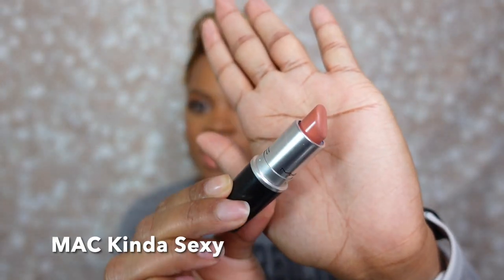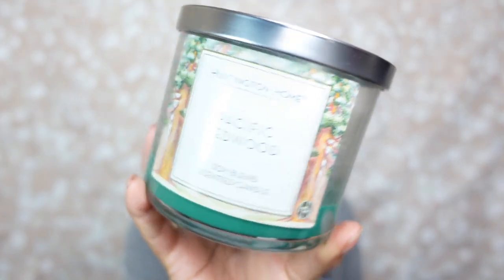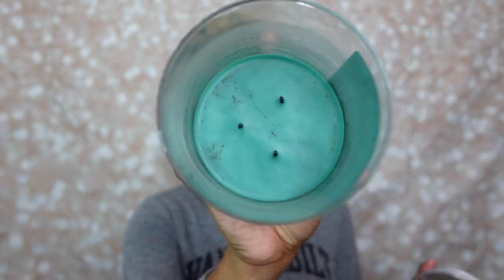Weekly Candle Post Burn Review #37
Welcome back for another edition of Weekly Candle Post Burn Reviews. We have a nice variety of brands and some interesting takes on this week's candles.

Lipstick of the Day
Fragrance of the Day

Candles Featured
Aroma De Lure-Purple Meadows
Vanilla, Maple and Pecan-Sizzling Scents
Bath and Body Works Pumpkin Snickerdoodle
Bath and Body Works Fall Farm House
Huntington Home (Aldi) Pacific Redwood

Today's Makeup Look
FACE
Coverfx Powerplay Concealer
Tarte Ultra Creamy Shape Tape
Sephora Microsmooth Powder

BROWS:
Anastasia Beverly Hills Tinted Brow Gel

EYES:
Morphe 35X Big Primpin Palette
MAC InExtreme Dimension 3D Blacklash Mascara

1779 Kirby Pkwy
Suite 1-68